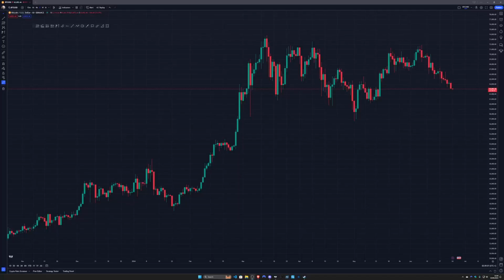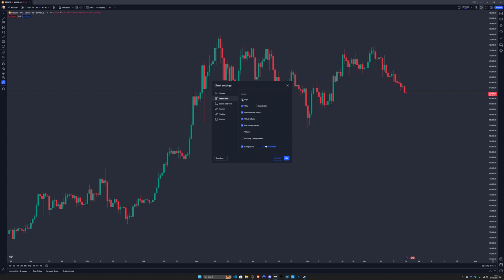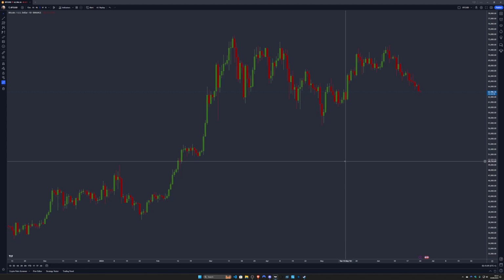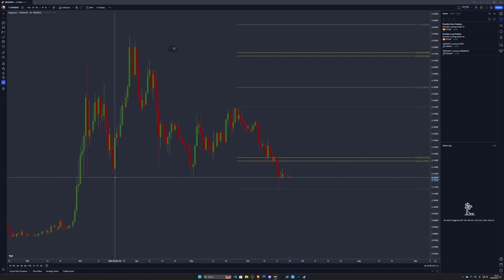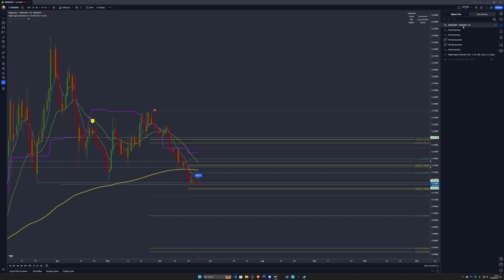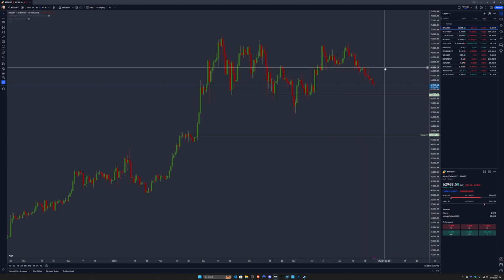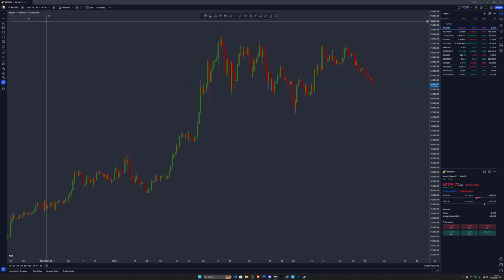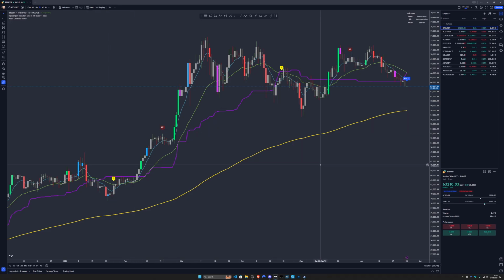Learn the Basics of Trading View | Master a Clean environment.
If your stuck on what to do on Trading View, and how to use it - These are the basics that you need to know, to give yourself a good solid foundation for charting.

This is how I use it, and I hope this helps make your charting life easier.

Timeline:
00:00 - 00:48 - Intro and Disclaimer
00:48 - 02:10 - Setting up Trading Views Canvas
02:10 - 03:05 - Trading View Watermarks
03:05 - 06:50 - Chart Settings
06:50 - 07:25 - Watchlist
07:25 - 11:40 - Alerts
11:40 - 14:45 - Object Tree
15:20 - 18:55 - Templates
18:55 - 20:20 - Favourites
20:20 - 23:20 - Brief Indicators I use
23:20 - 23:50 - Navigating the chart scale
23:50 - 26:00 - Mind Blank!